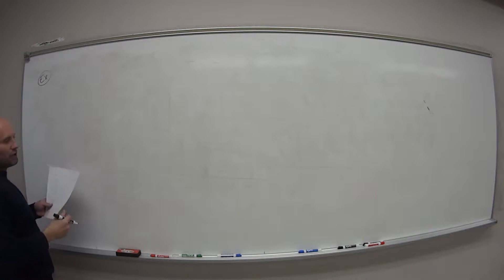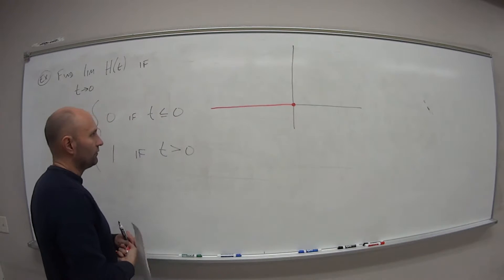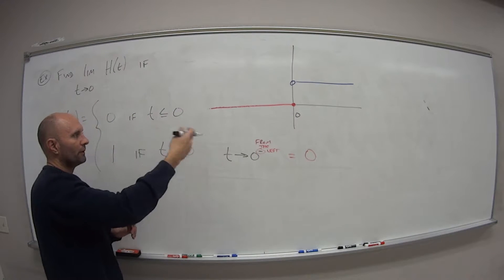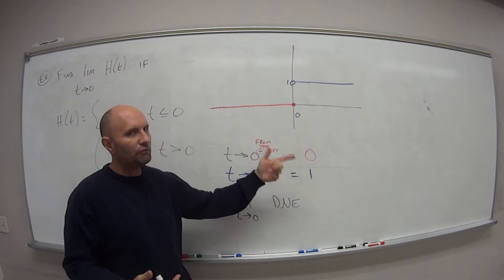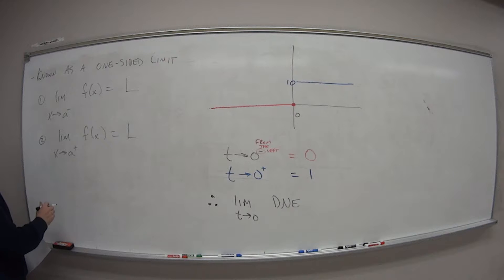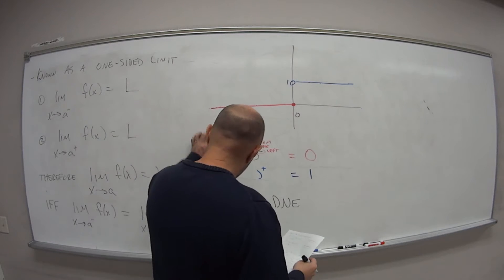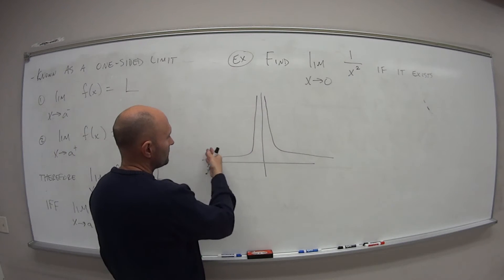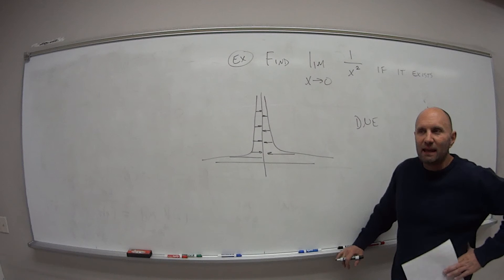181 Section 1.3 Video 3 of 3